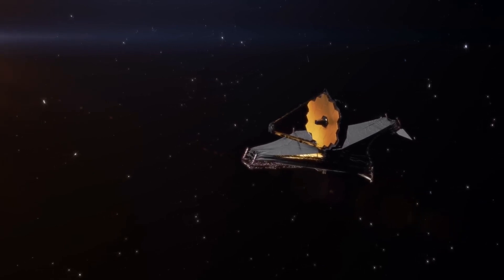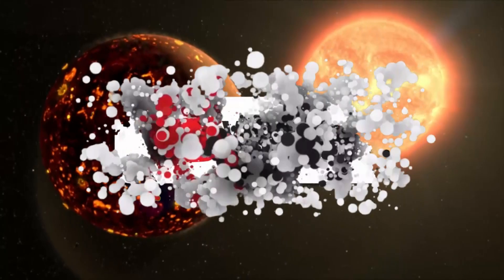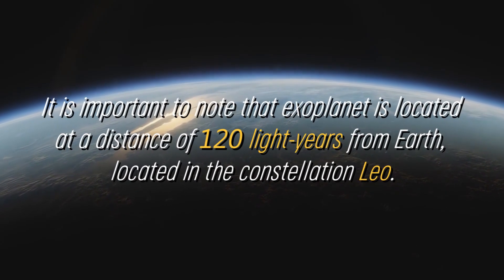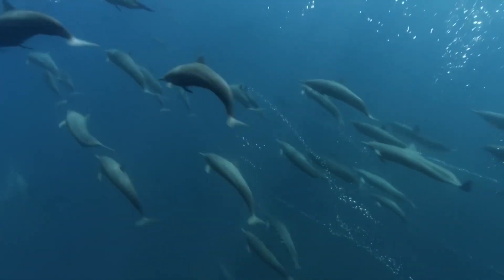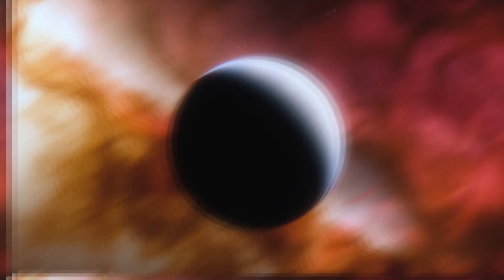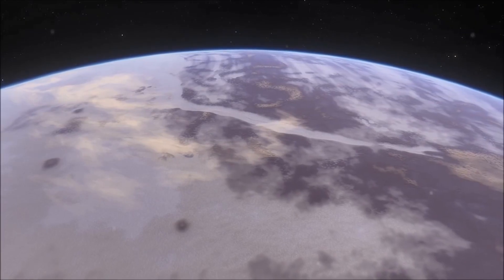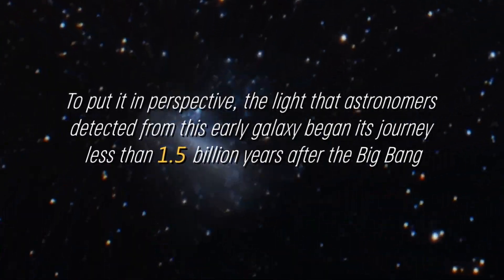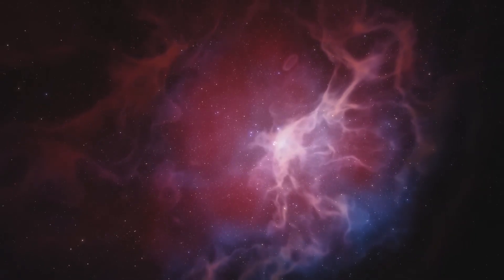James Webb Telescope Announces First Ever, Real Image Of Another World